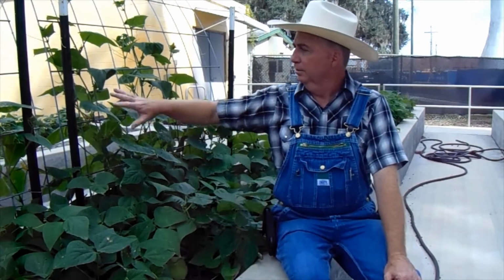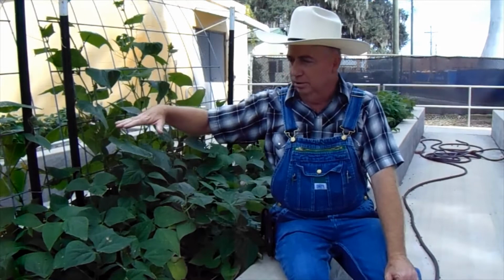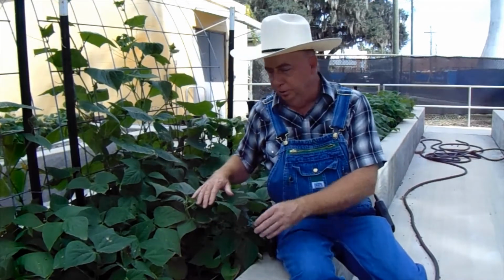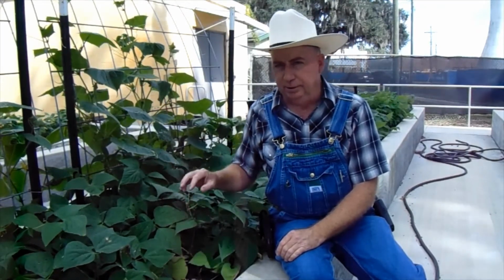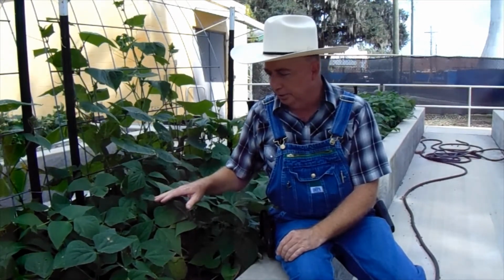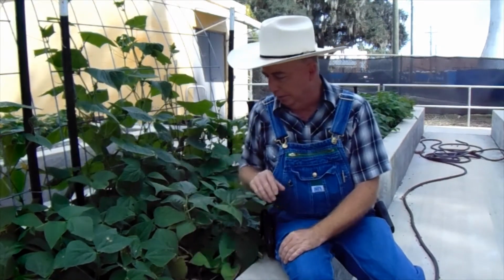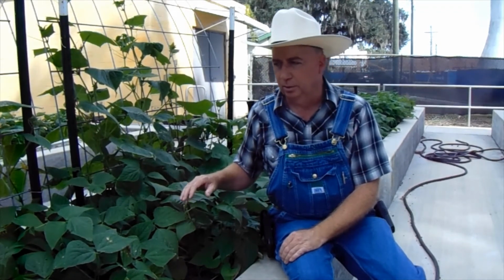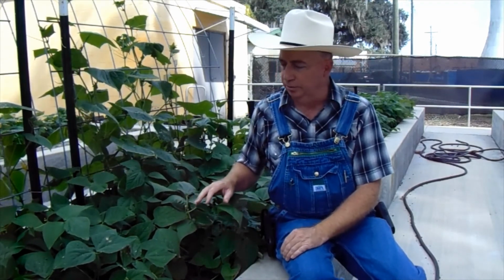Updates on the Green Beans 2 0